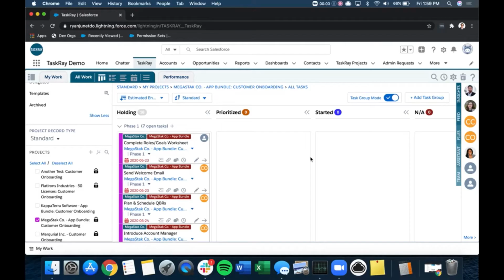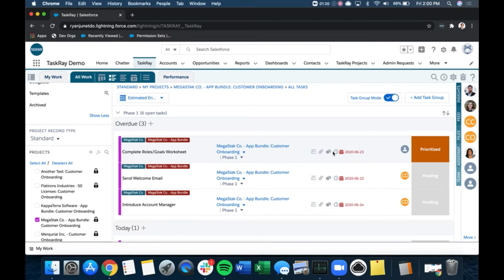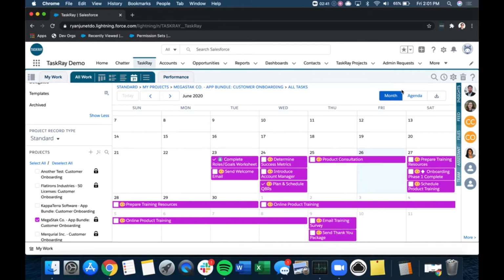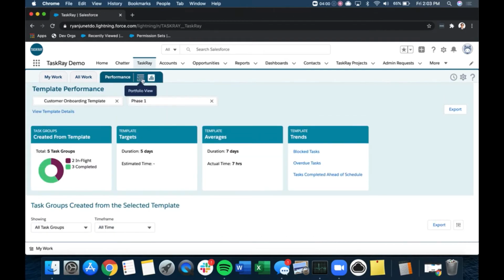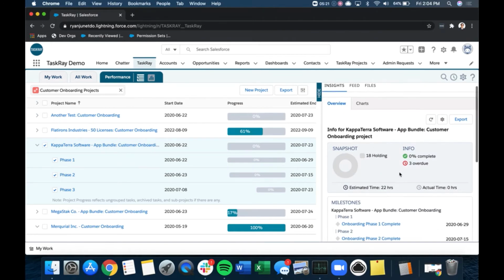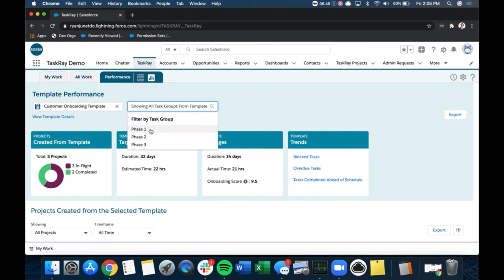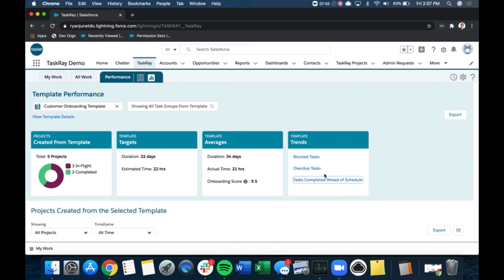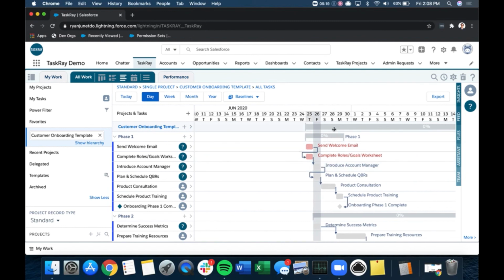Navigating TaskRay Views